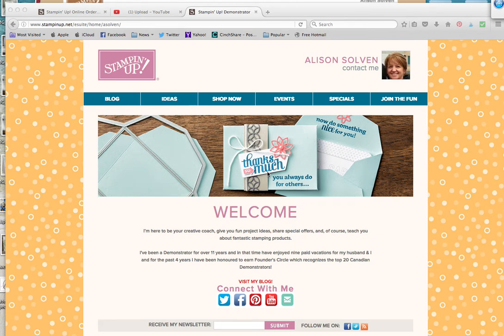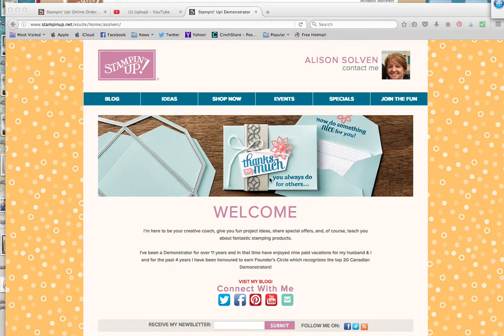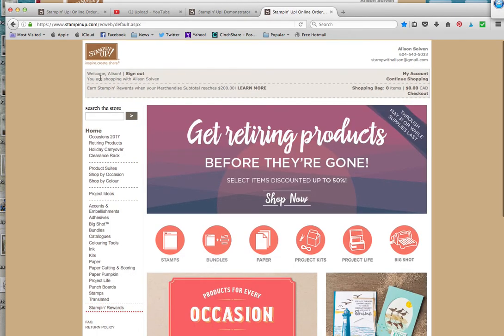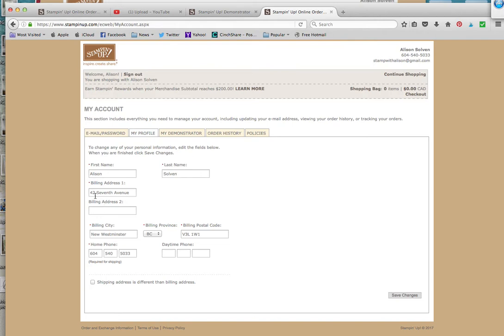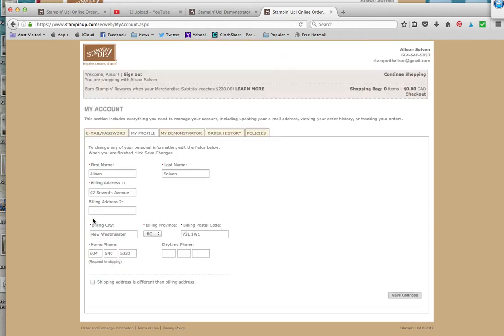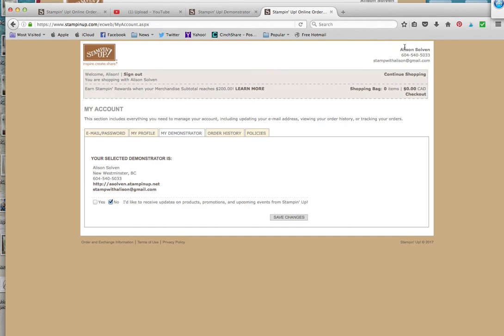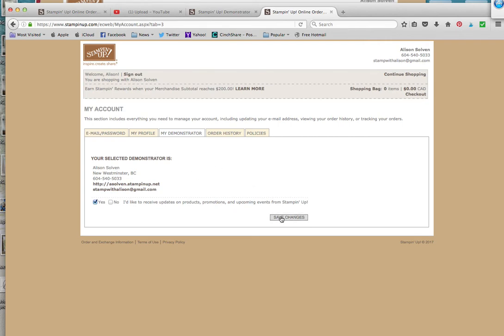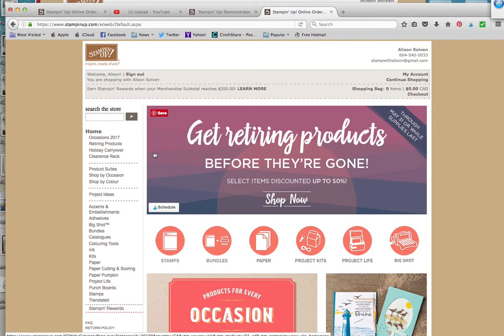How to Change Account Settings in Online Store of Alison Solven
If you need to change your address or other information in your account for online shopping please watch this video.  It's super easy!